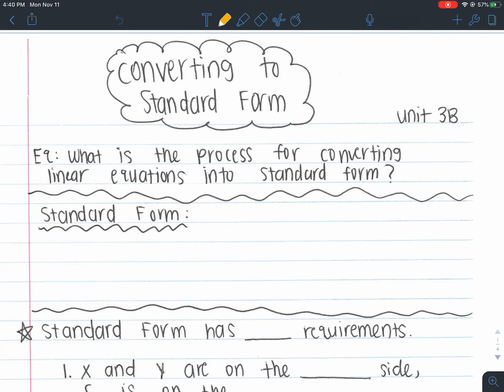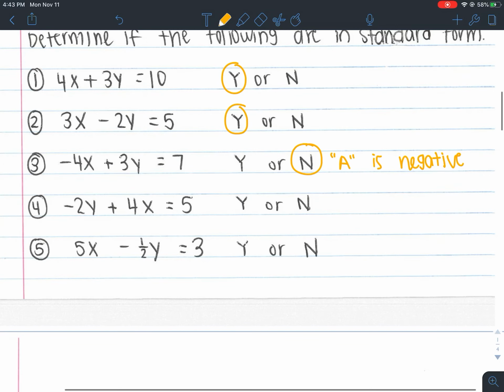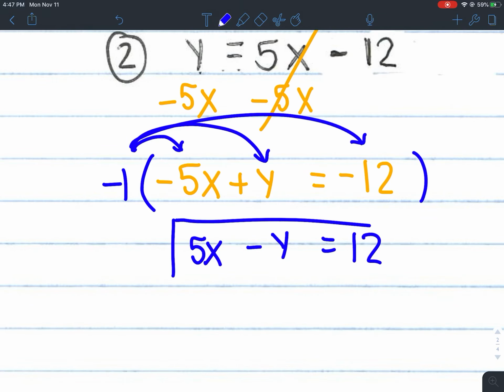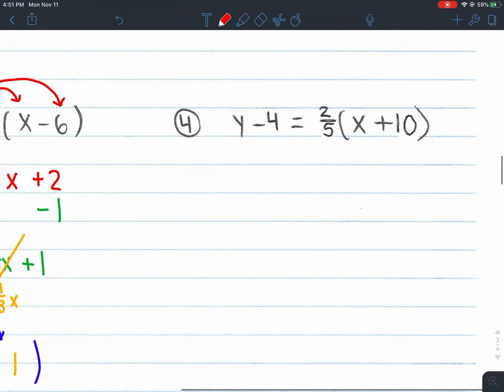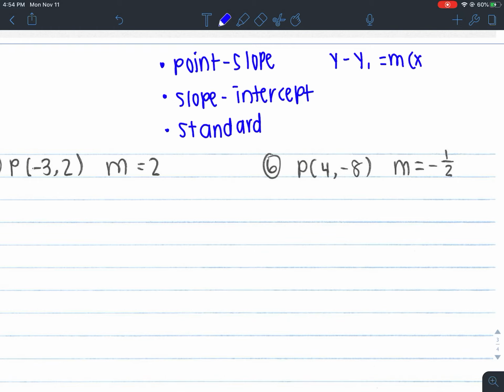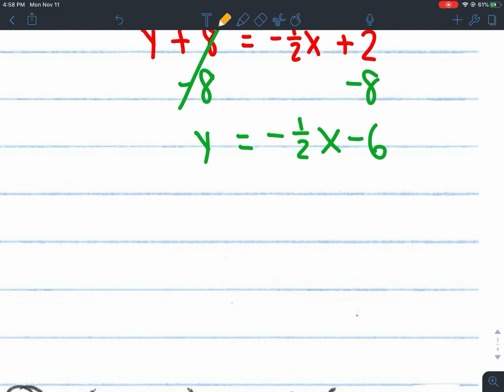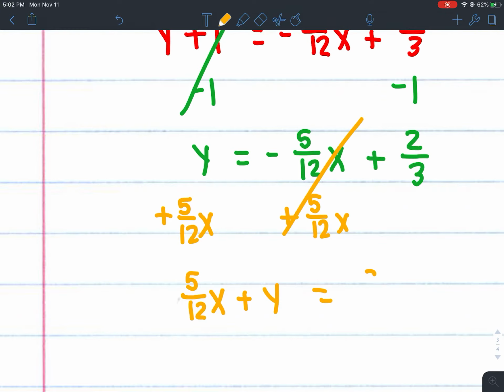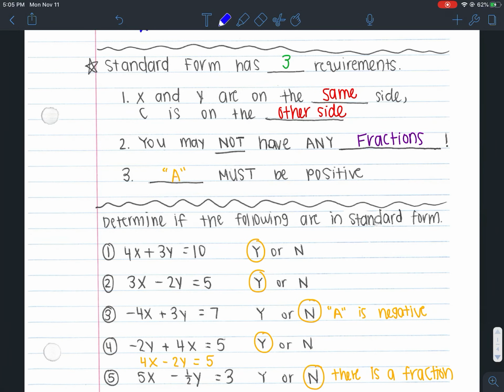Converting to Standard Form AB